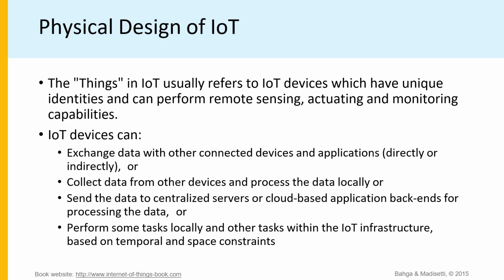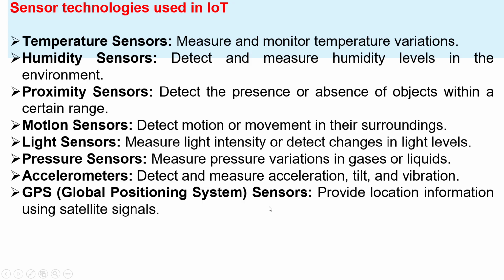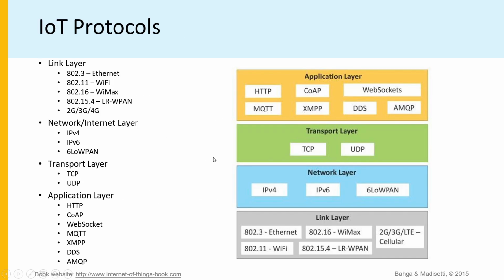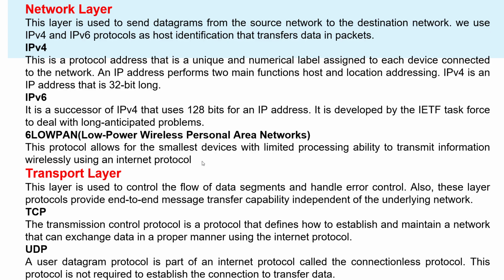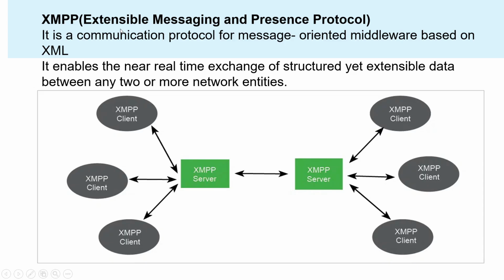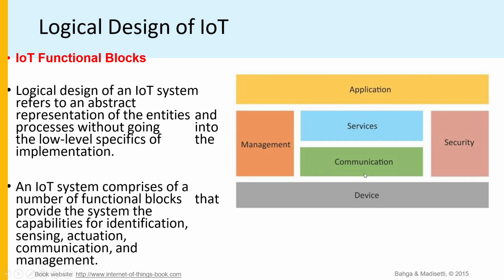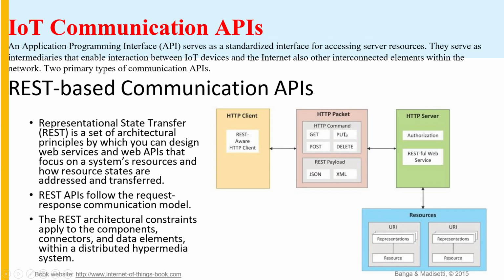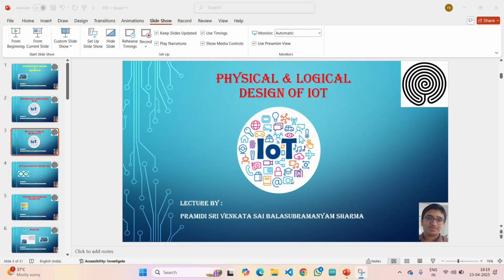Physical & Logical Design of IOT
Physical Design of IOT:-
Things in IOT, Generic Block Diagram & IOT Protocols
Logical Design of IOT:-
IOT Functional Blocks, Communication models & Communication API's